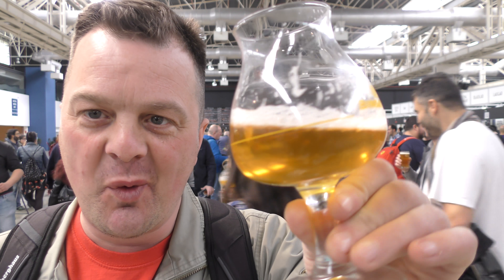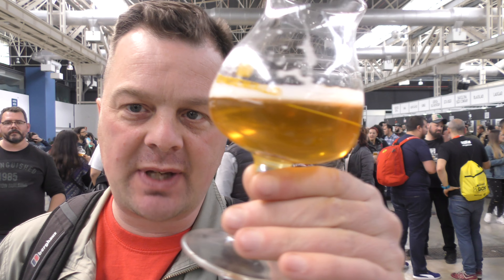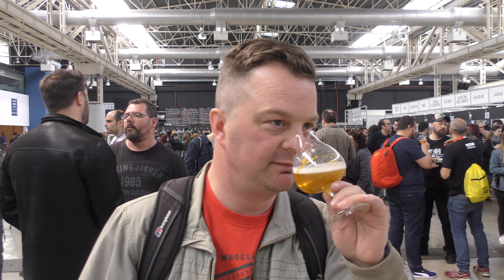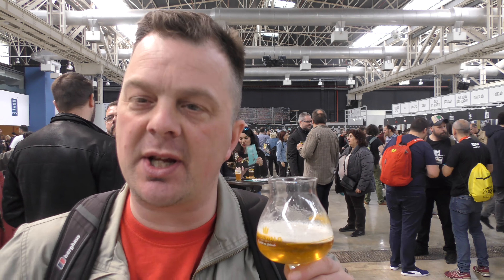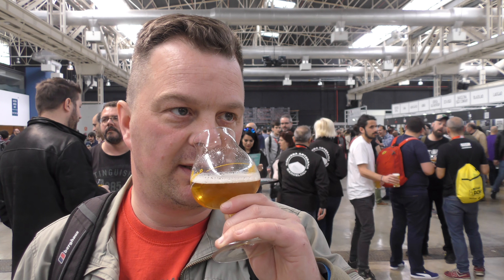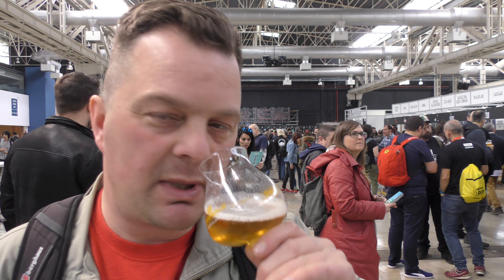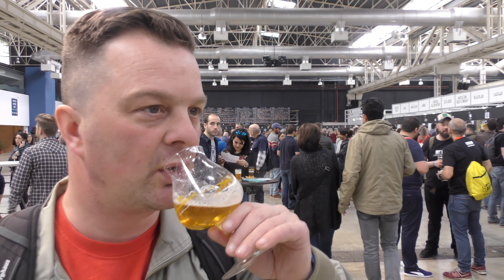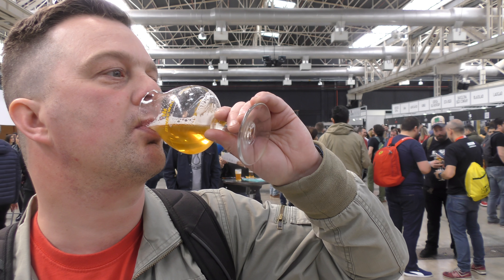Cerveses La Pirata American IPA | Spanish Craft Beer Review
Recorded In 4K Ultra HD Real Ale Craft Beer Reviews Cerveses La Pirata American IPA | Spanish Craft Beer Review